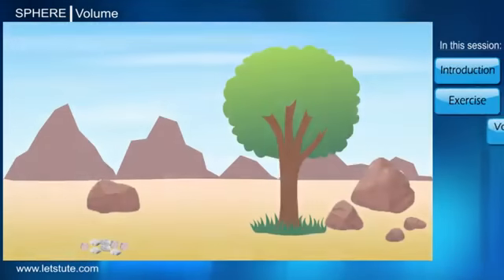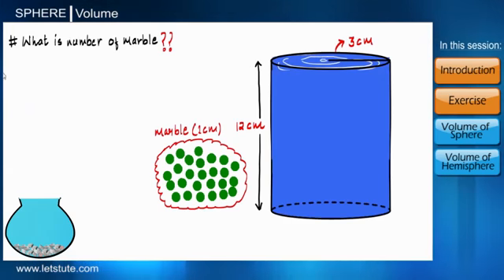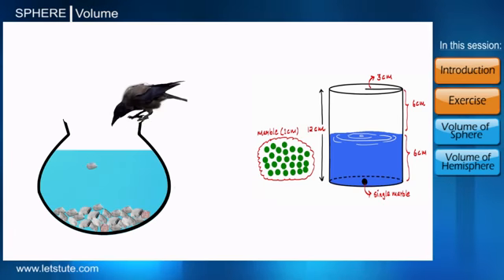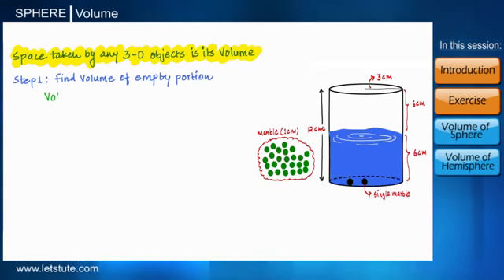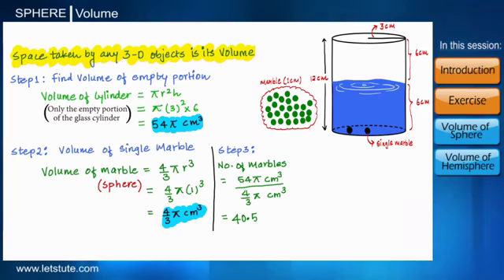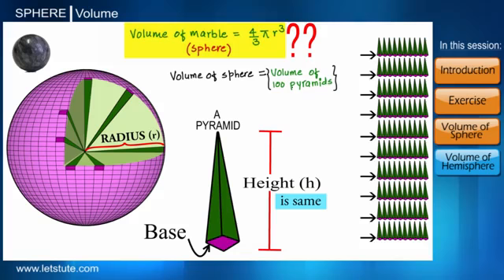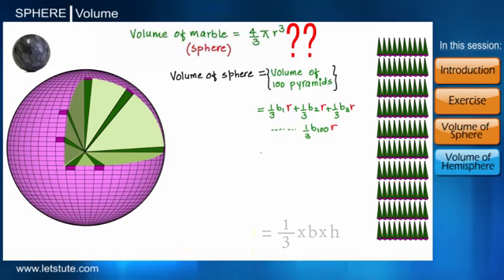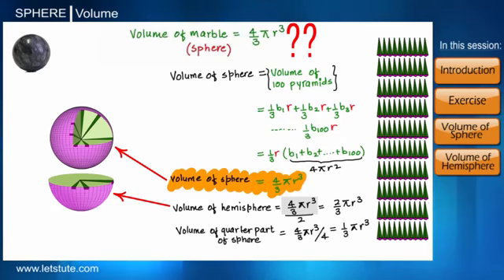Class10 maths Chapter-7 mensuration concept video